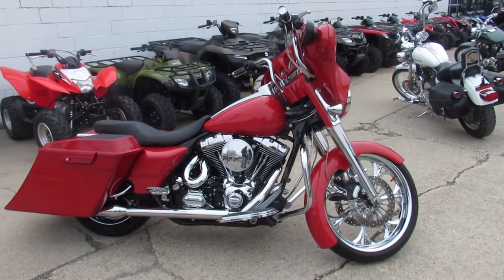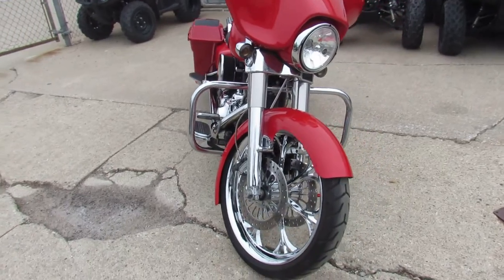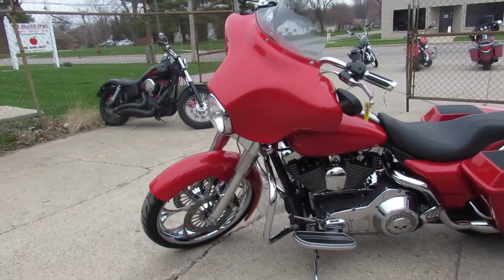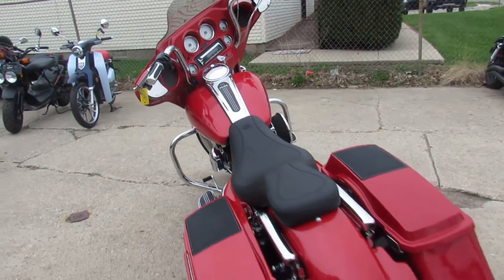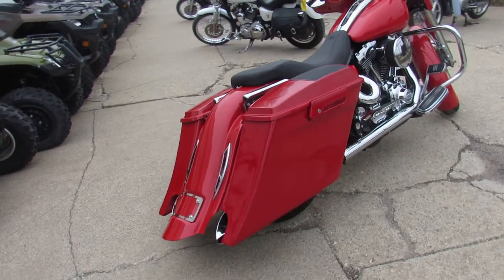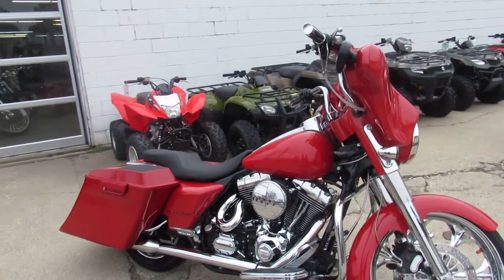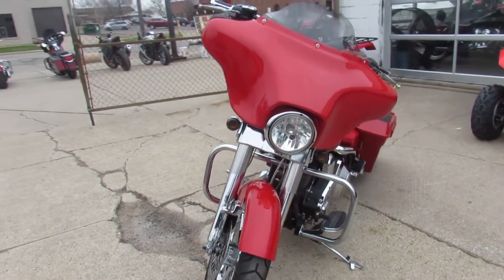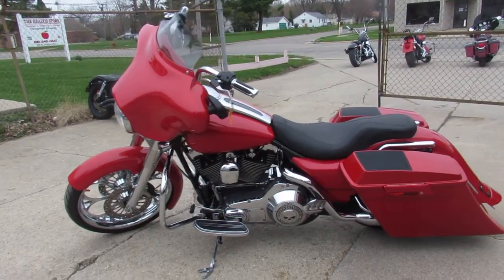2006 Harley FLHX For sale in Michigan U4680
2006 Harley FLHX U4680